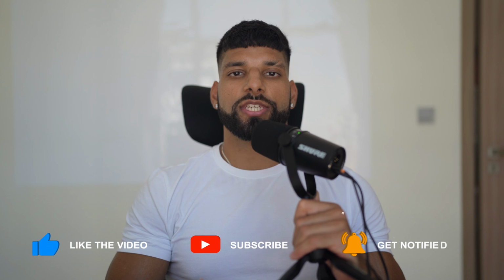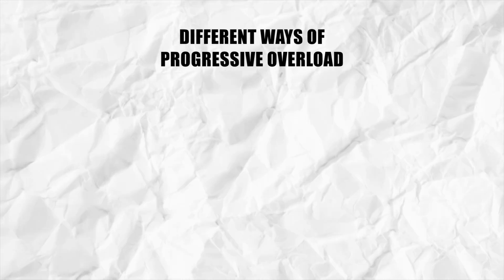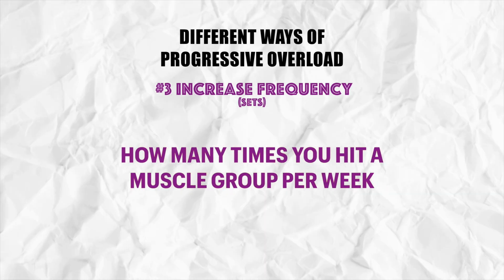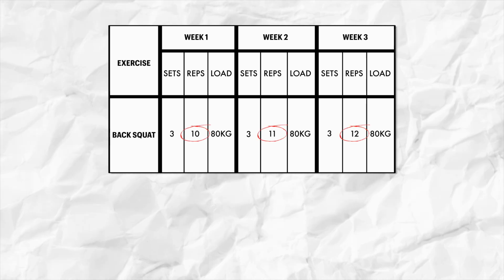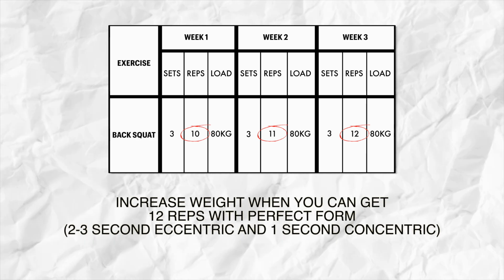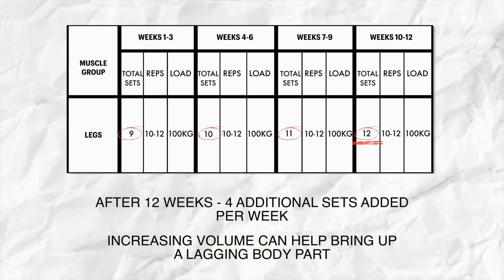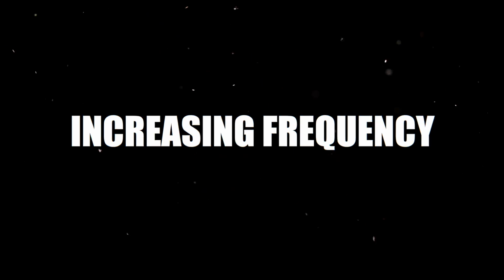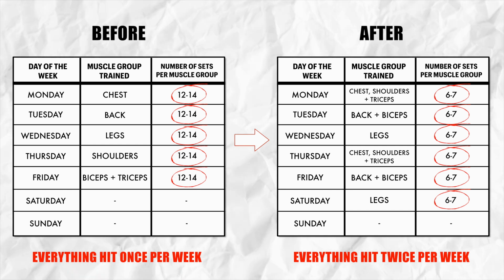How You Can Build Muscle And Strength FASTER! (Progressive Overload Explained)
To build muscle and strength your body needs to keep adapting to a new stimuli to constantly stress the muscles. Progressively overloading your training is how you can do this. In this video i will be going over and explaining the different ways you can progressively overload, enjoy!